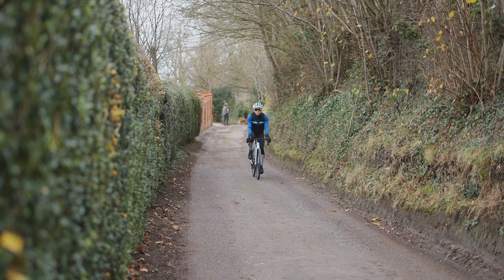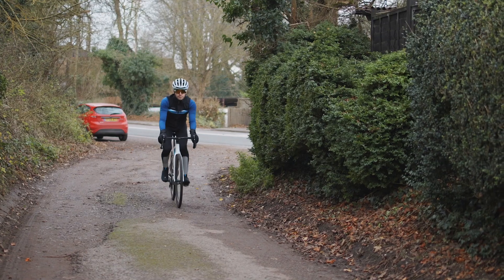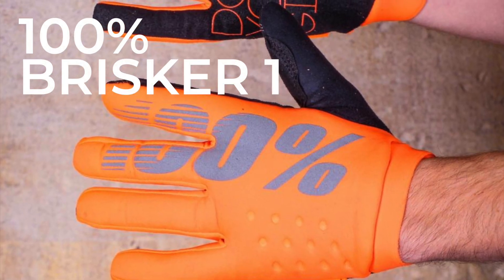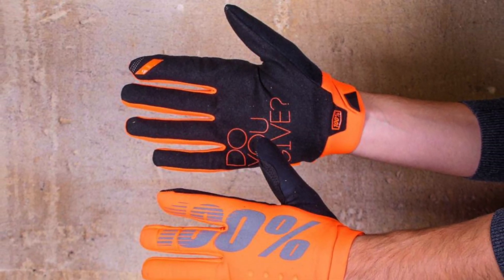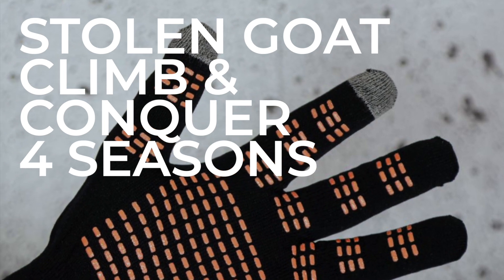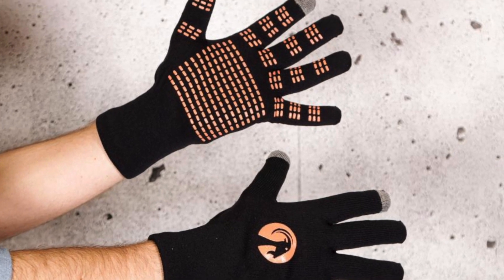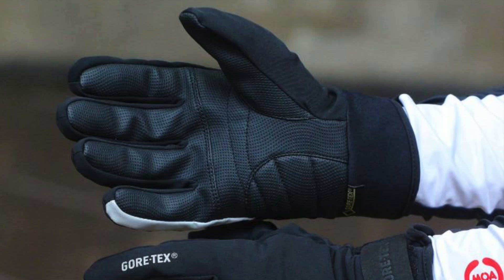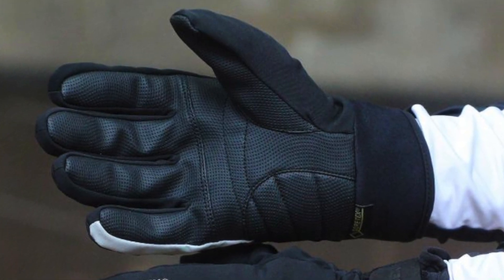Best winter gloves for cycling! 6 of the best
Good gloves can make or break your cycling in the winter. In this video we go through the features you need to look for, and offer you our six top tips for the best winter gloves for cycling,  our independent, in-depth reviews on road.cc.

0:00 Intro
1:39 Galibier Roubaix Vision
3:07 100% Briskier 1
6:22 Stolen Goat climb and conquer 4 seasons
9:00 Gore universal thermo
10:40 Bioracer one tempest pixel protect
12:12 Velotoze waterproof